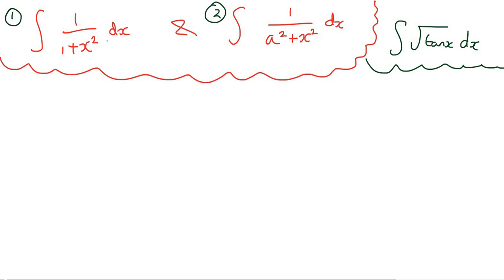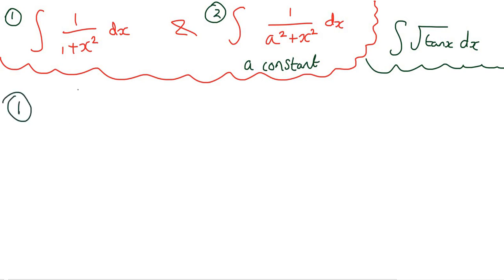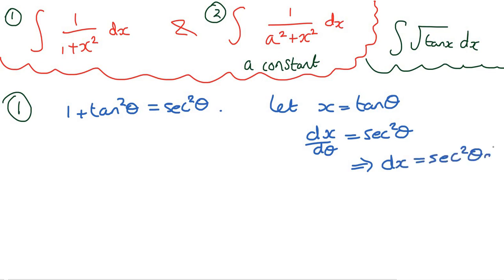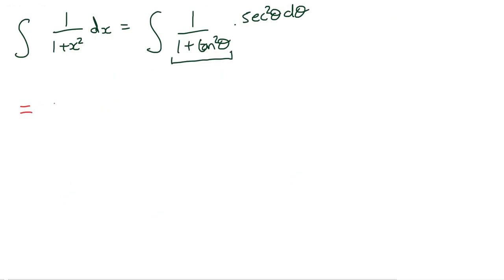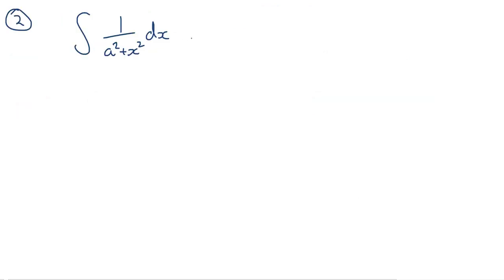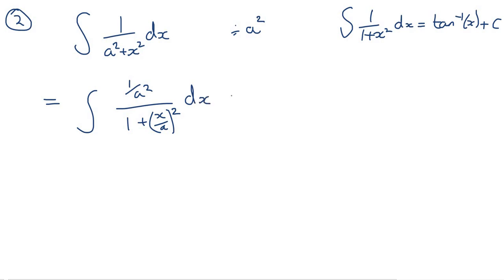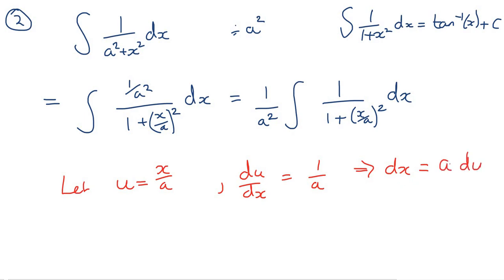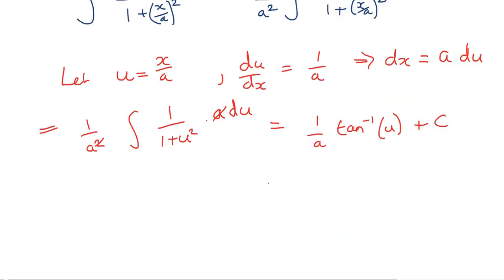Some Important Integrals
Welcome back to another video guys! In this one we take a look at two very important integrals which will be very useful when we come back to integrate the square root of tanx.